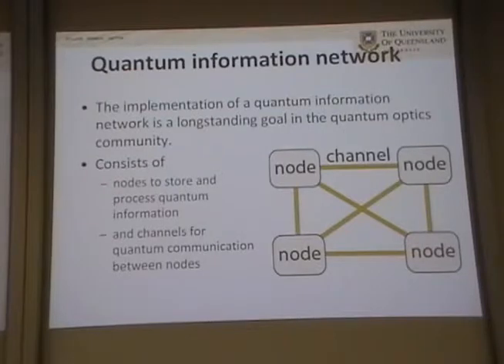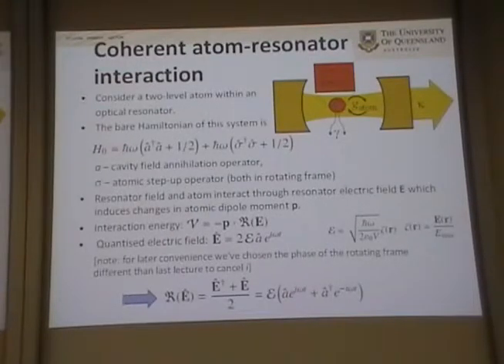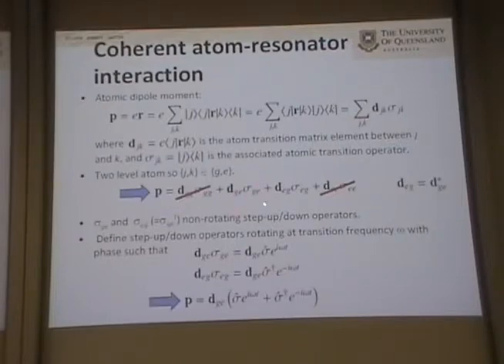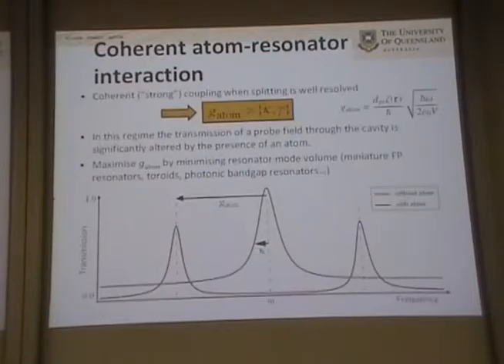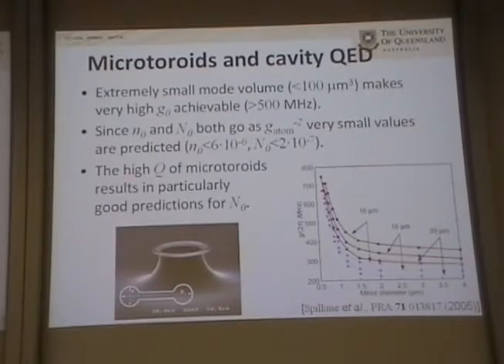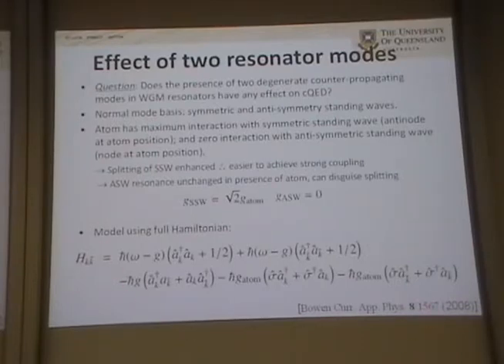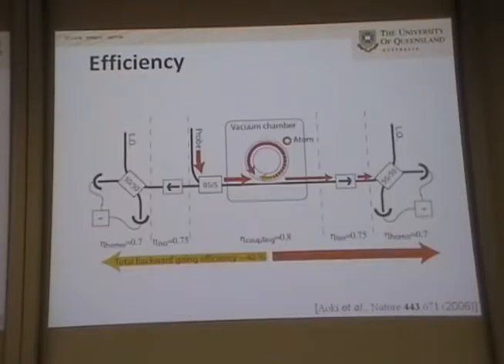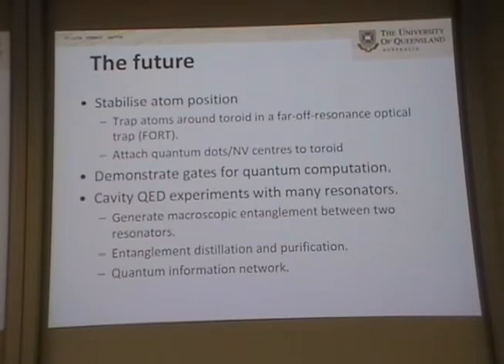Whispering gallery mode optical microresonator Lecture III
I-CAMP 2010 Australia Monday June 28 Warwick Bowen Whispering gallery mode optical microresonator Lecture III  Parnell Building Rm 222, University of Queensland, Brisbane, Australia  4:00pm Monday June 28, 2010